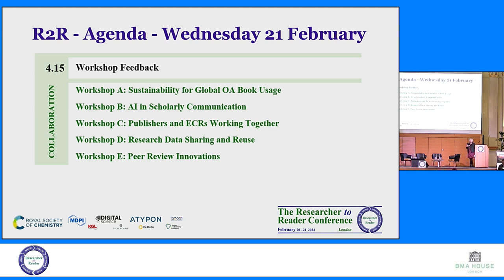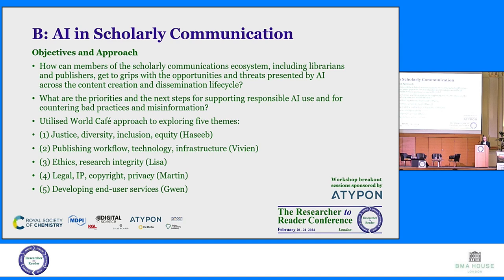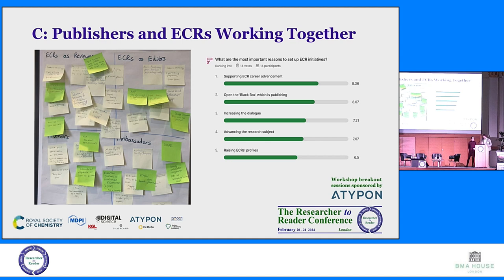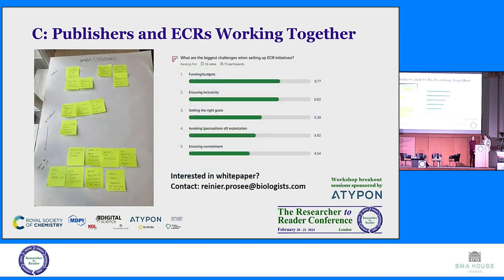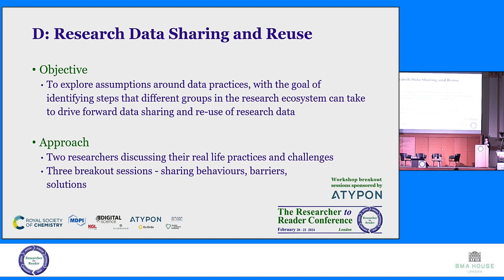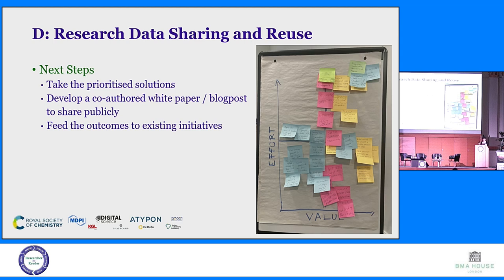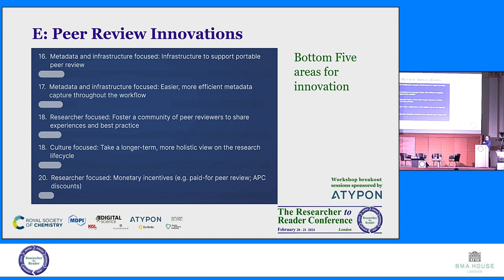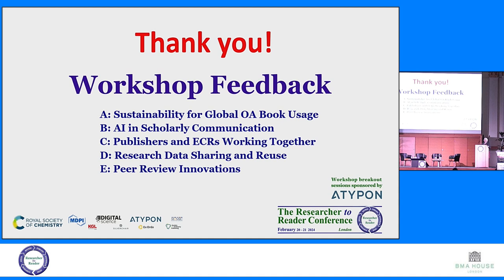R2R 2024 - Workshop Feedback (Marks)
Researcher to Reader Conference 2024
Workshop Feedback
Workshop A: Sustainability for Global OA Book Usage
Workshop B: AI in Scholarly Communication
Workshop C: Publishers and ECRs Working Together
Workshop D: Research Data Sharing and Reuse
Workshop E: Peer Review Innovations